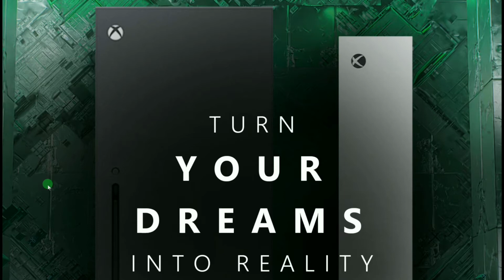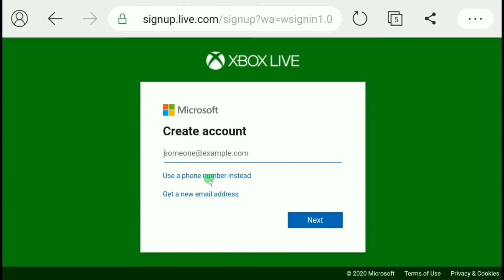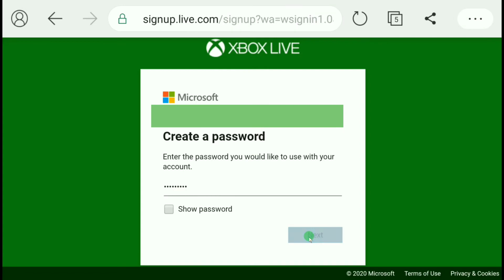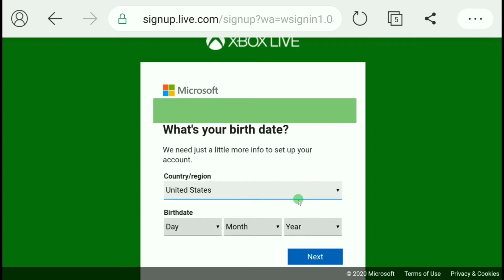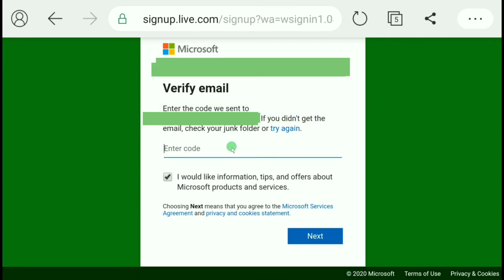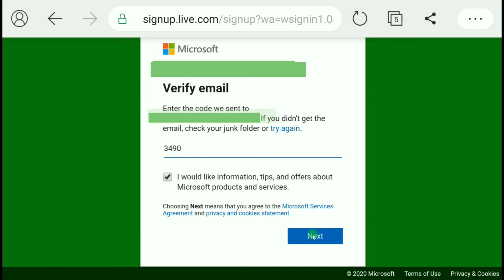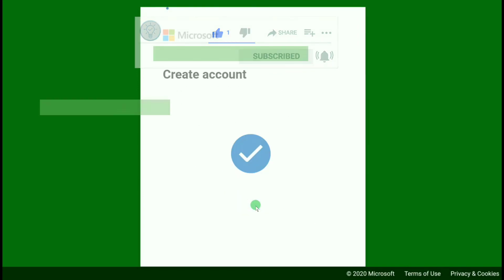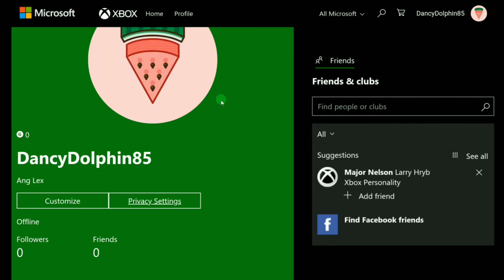How To Make A Xbox Series X/S Account (2023)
Learn How To Make A Xbox Account | How To Create Xbox Series X/S Account (Create Xbox Live Account)

In this video I will show you how to create Xbox Account For Your Xbox Series X/S Console. You can easily sign up for Xbox On Your Desktop or smartphone and then you can sign in to your Xbox Account using your email & password.

Steps:

- First Open up any browser on your laptop, computer or smartphone & visit to the official website of Xbox

- Afte That Click on top right corner "Account/profile" icon

- As You Have to sign up for Xbox Account, click on "create one"

- Then Put Your Email & click on next

- And then create a strong password and also re-enter that same password below that and then also click on next. follow the steps & processes mentioned in this video and you can easily create your Xbox Series X/S Account